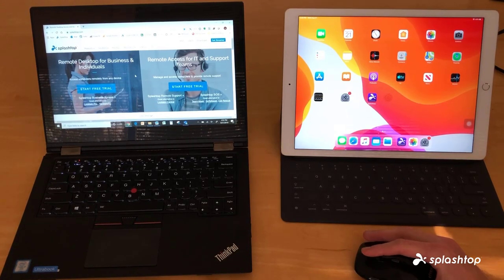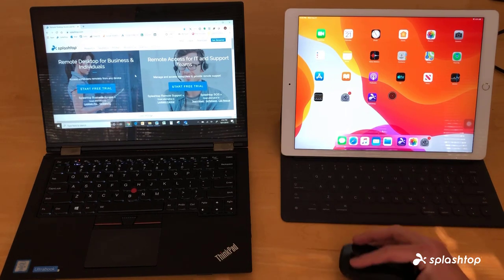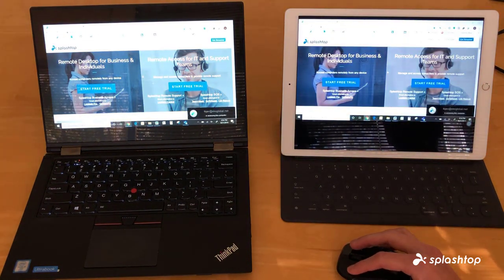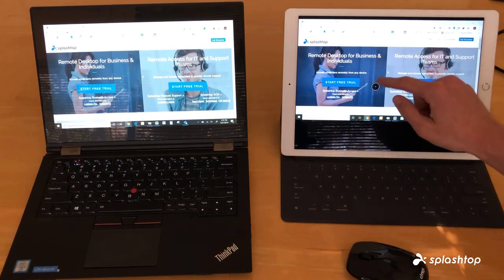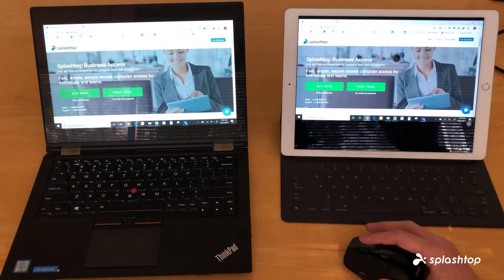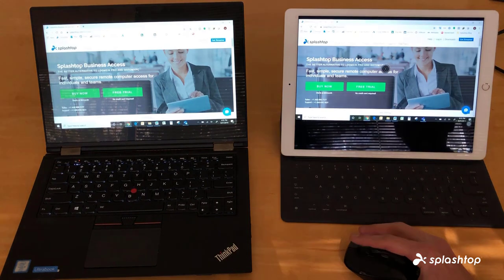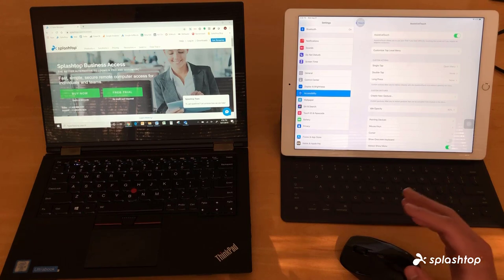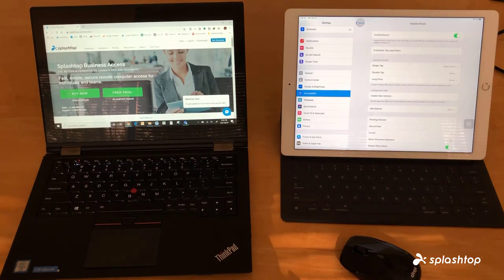Using a Mouse To Control a Remote Computer from iPad with Splashtop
Learn how to use your iPad to control a remote desktop with Splashtop! This tutorial will show you how to control a remote computer from your iPad using a mouse. Say goodbye to clunky touch controls and hello to seamless remote access with this simple setup. Perfect for anyone needing to work remotely or access their computer from a distance. Watch now and take your remote computing to the next level!

One great new feature in iOS 13 allows you to control an iPad or iPhone with a mouse. In this video, we show you how you can take advantage of that feature and use your mouse to control your remote desktop while accessing it from your iPad or iPhone device. Now iPad and iPhone uses can be more productive and work easier when remote controlling their Windows and Mac computers.

Splashtop lets you remote access your Windows and Mac computers from any other Windows, Mac, iOS, Android, and Chromebook device.